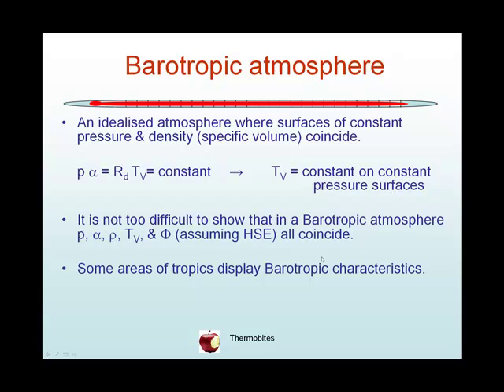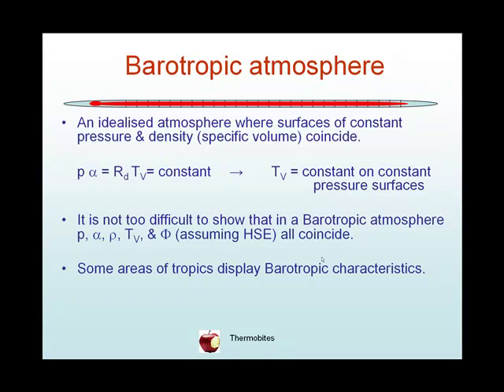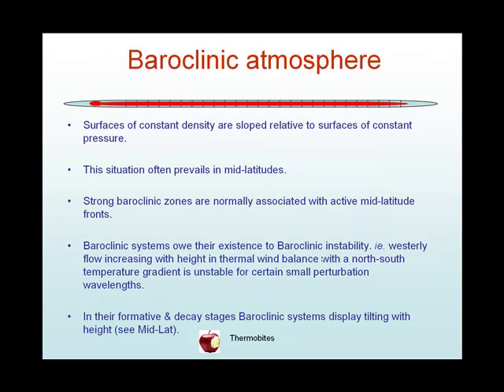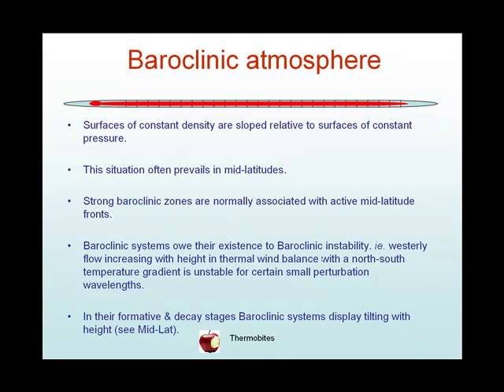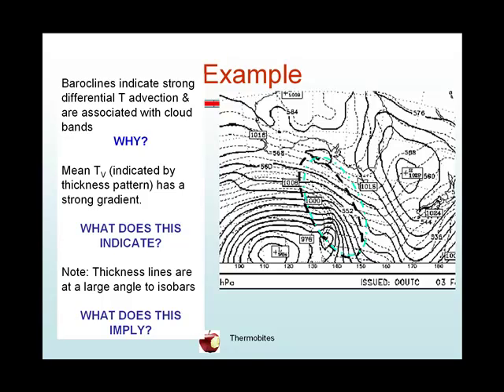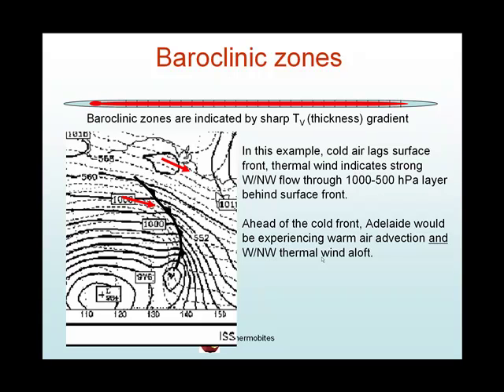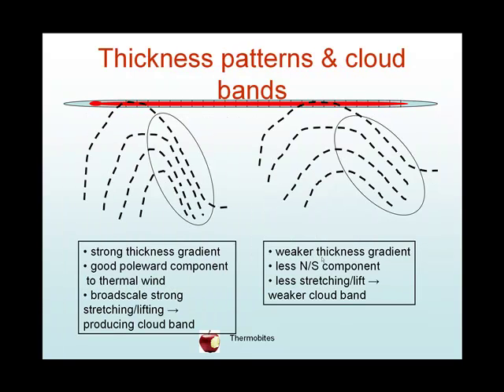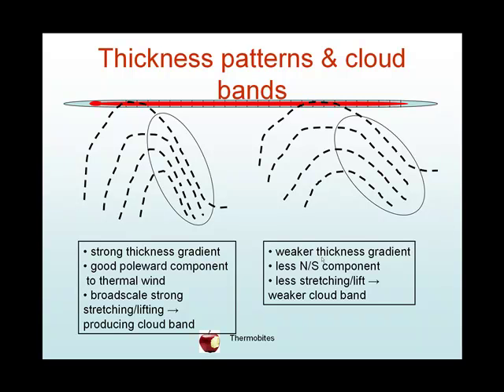Barotropic and baroclinic atmospheres